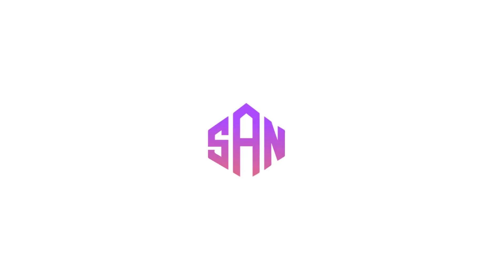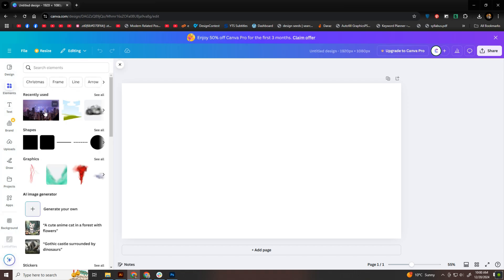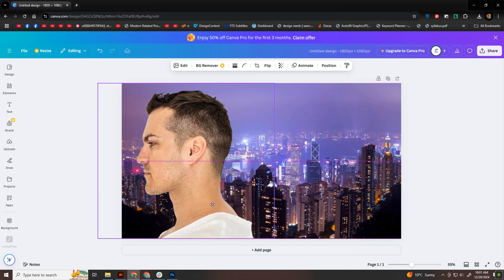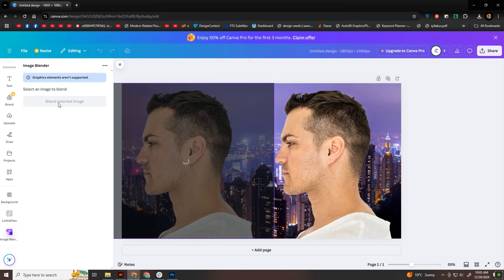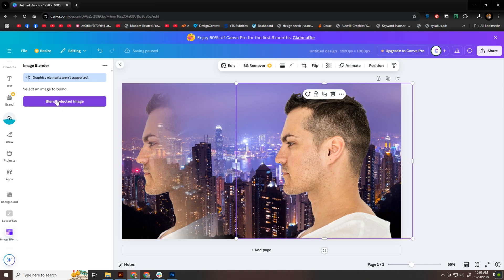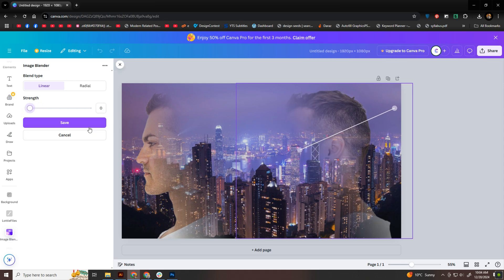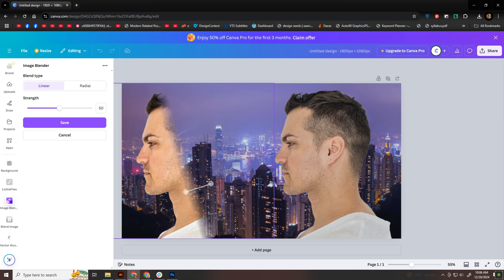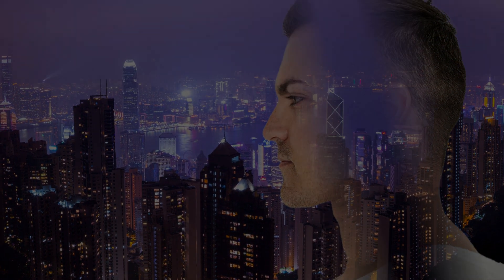How to Create a Double Exposure Effect in Canva – Easy Tutorial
Welcome to another exciting Canva tutorial! In this video, I’ll show you how to create a stunning exposure effect using a simple blending technique. This easy method combines images seamlessly to produce a professional and eye-catching design.

Here’s what you’ll learn:

Setting up your Canva artboard for the perfect effect
Using transparent PNG images to create unique blends
Applying the Image Blender app for seamless transitions
Adjusting slider strength to achieve natural exposure effects
Grouping and aligning images for a polished final look
This tutorial is perfect for beginners and design enthusiasts who want to create something visually striking with minimal effort.